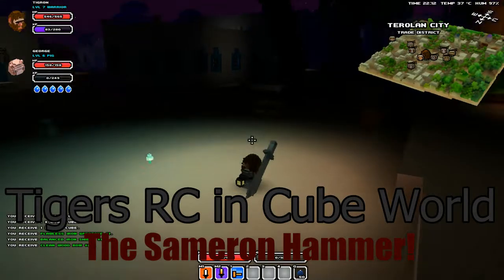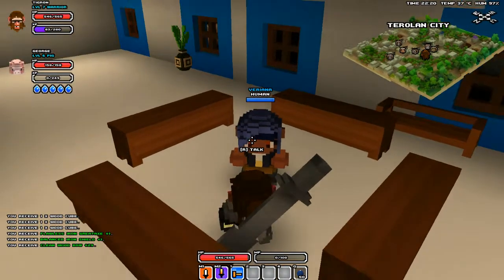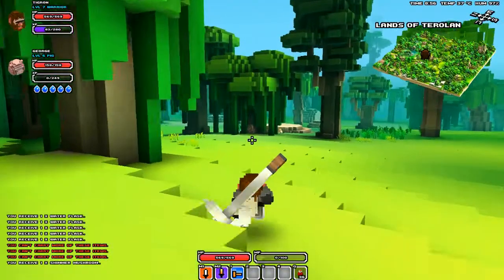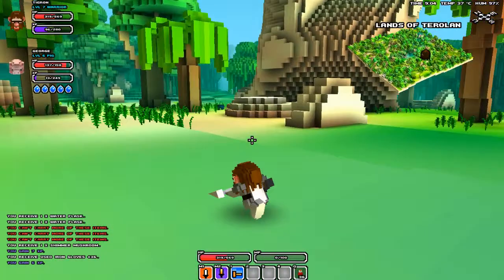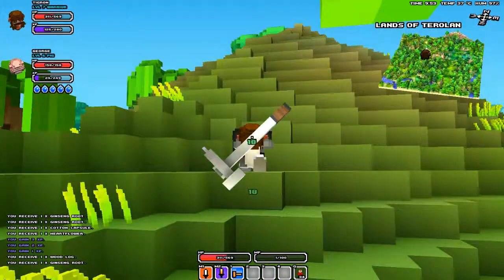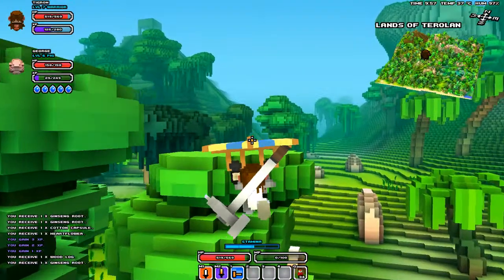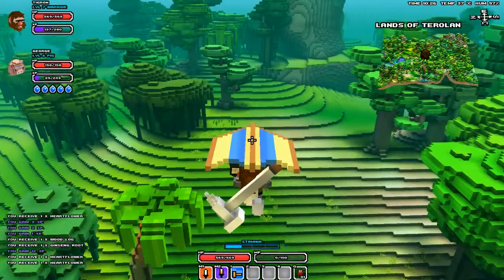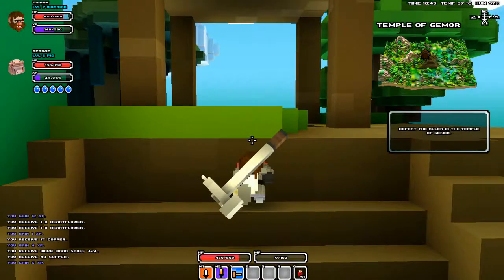The Sameron Hammer! : Ep 14 Tigers RC in Cube World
Hello Fellows and I hope you enjoy this video because this time I am going to give a shoutout to two of you fellows, Sam and Cameron. I'll even name my brand new weapon after you guys. Enjoy! :-)

If you have any questions or suggestions the comments section down below is there for you. I'll get back to you as soon as I can.

It contains many updates and a ton of inside information about my released and upcoming videos.

Thank you fellows so much and until next time! So long! :-)